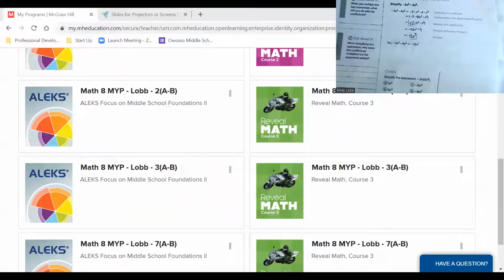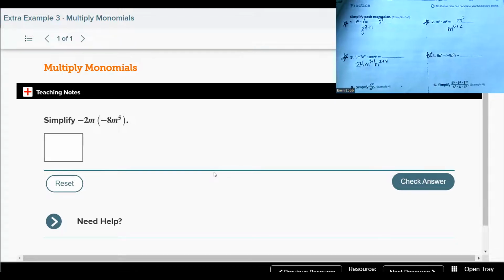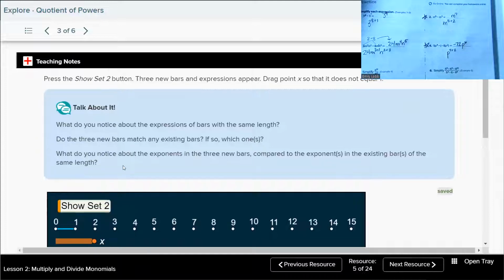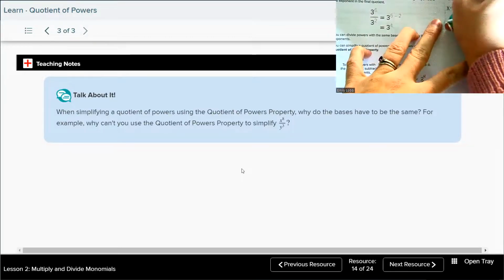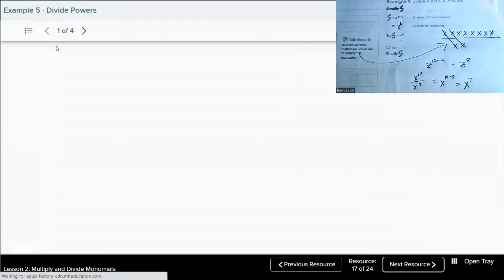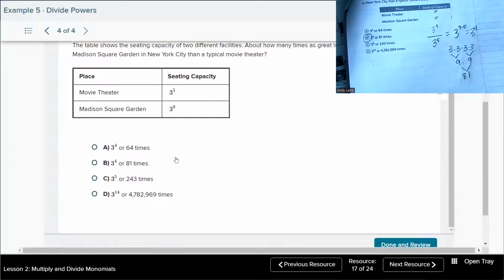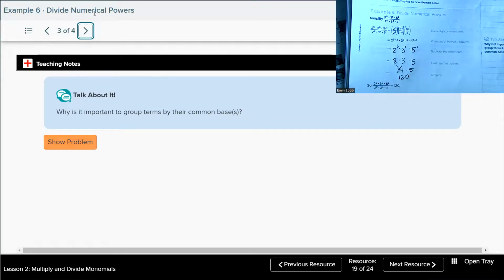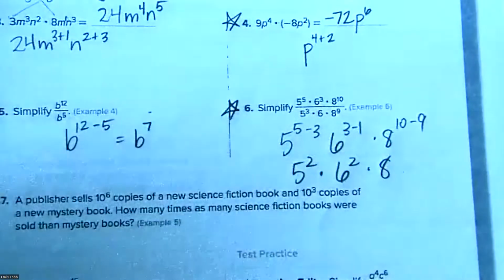Course 3 1-2 Day 2